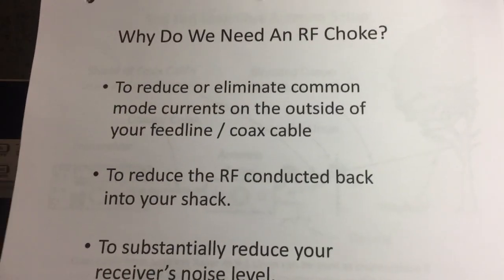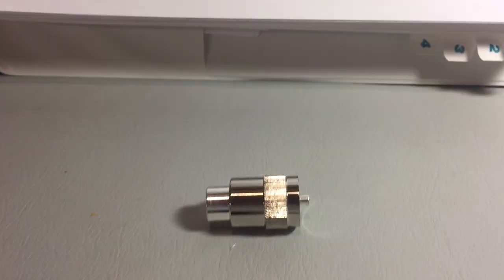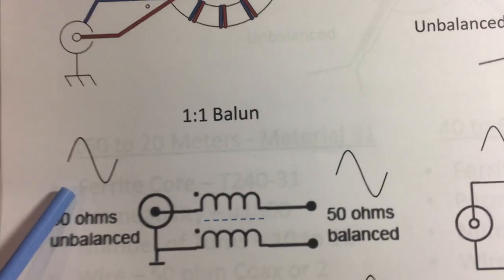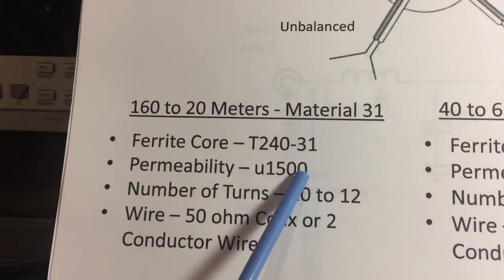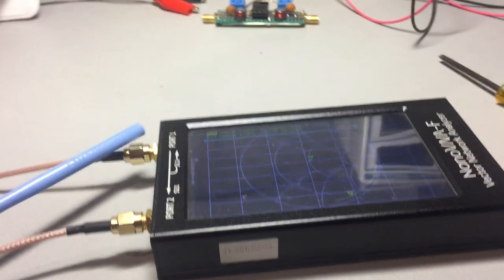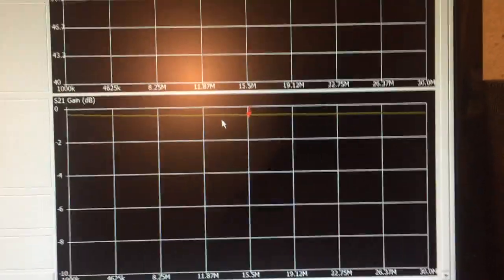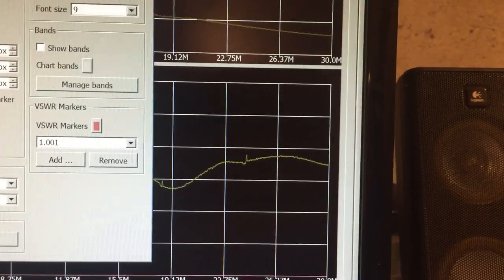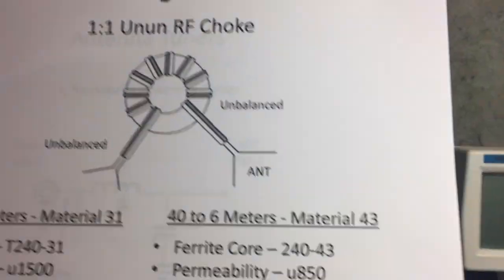Part Three RF Chokes: RF Man Discusses Long Wire Antennas, Unun's, RF Chokes, and Antenna Tuners.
This is part 3 of a 4 part video that discussed how to build and test a multiband long wire antenna, a 9:1 Unun, a 1:1 RF choke, and an antenna tuner. This part focuses on the construction and test of an RF Choke. Please visit my web site at: rflinear-amplifiers.com for more info. on my LDMOS HF Amplifiers.